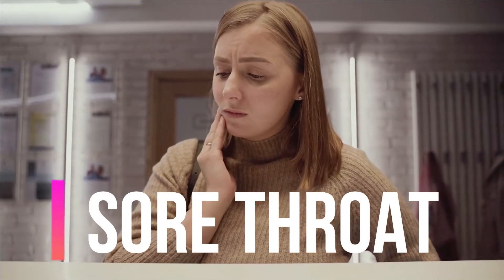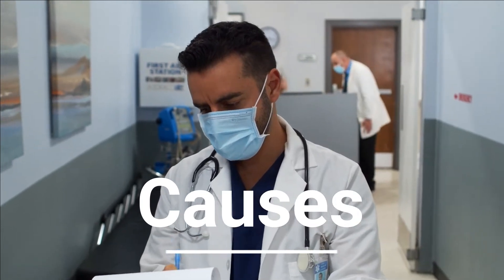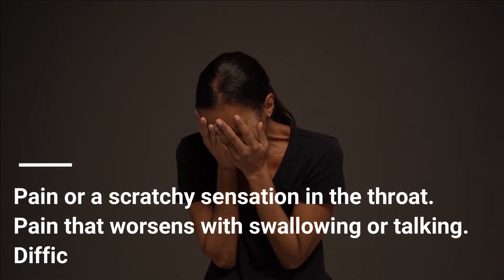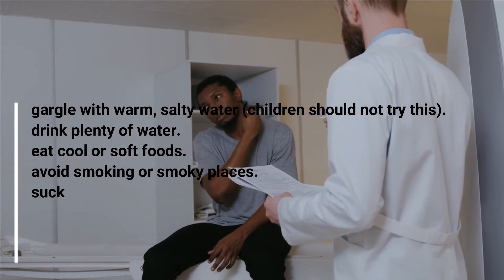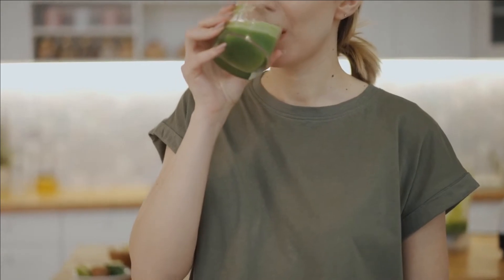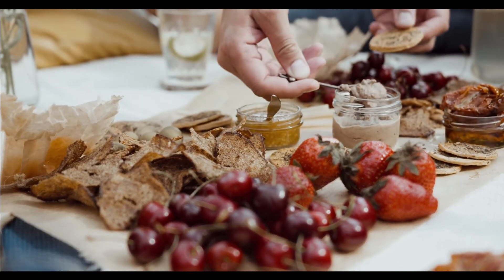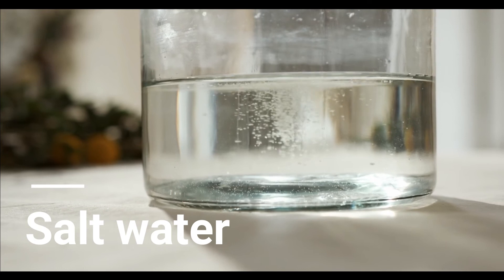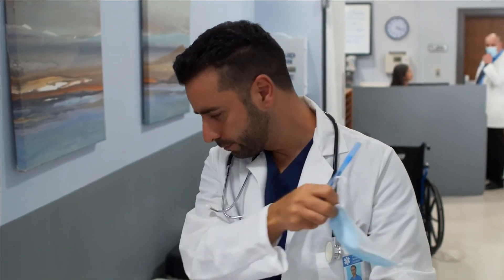How do you quickly get rid of a sore throat?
Pain or irritation in the throat that can occur with or without swallowing, often accompanies infections, such as a cold or flu.